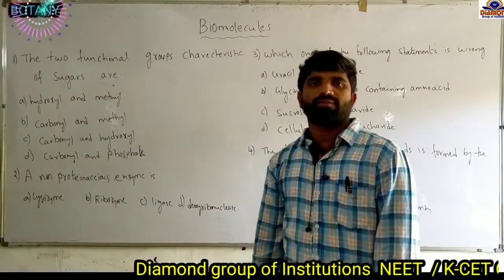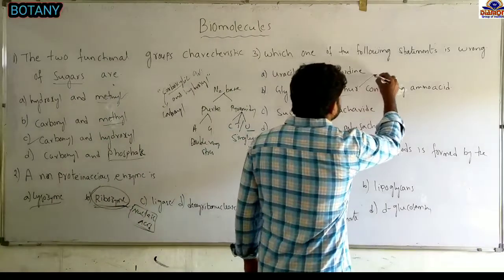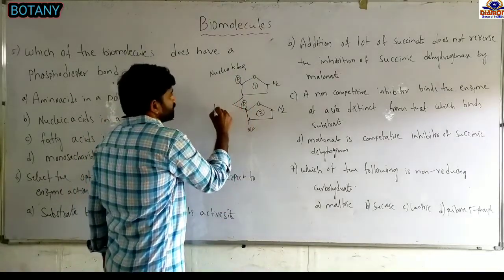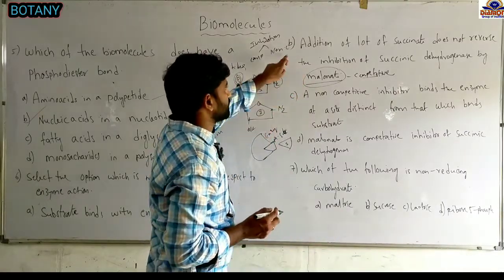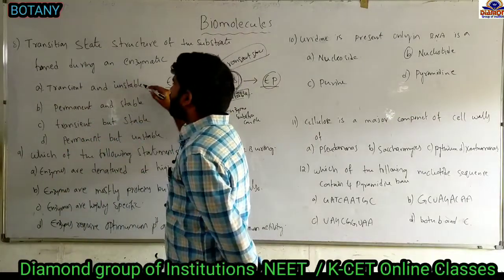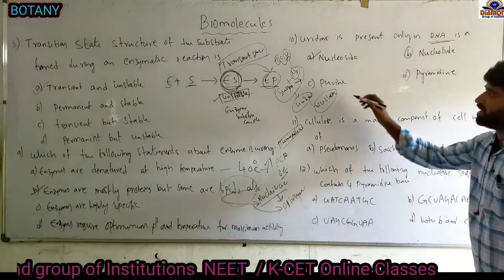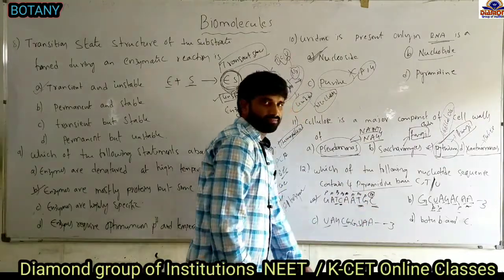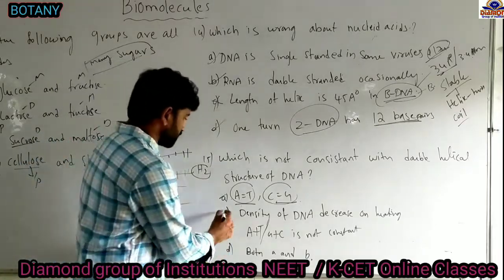BOTANY: BIOMOLECULES-1 NEET / K-CET Online Class-28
BIOMOLECULES-1  NEET / K-CET Online Objective  Class-28